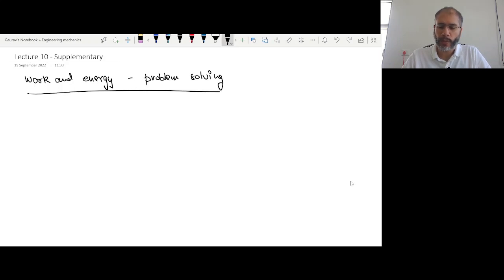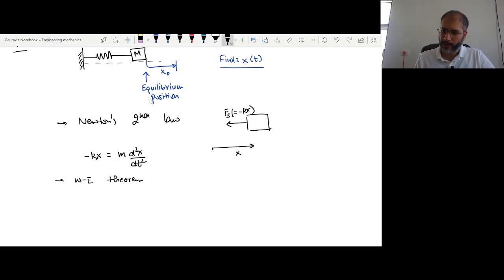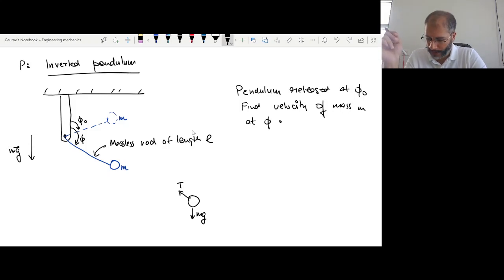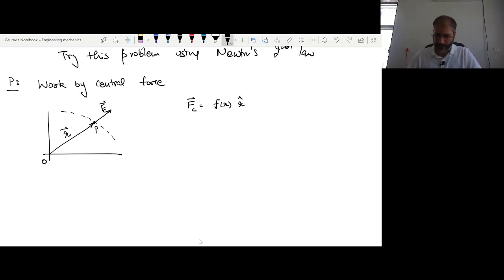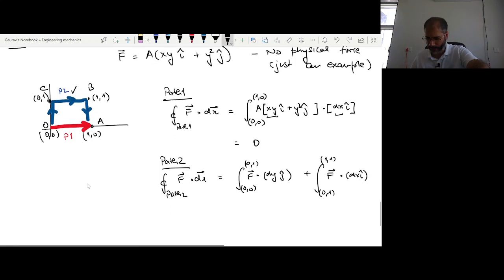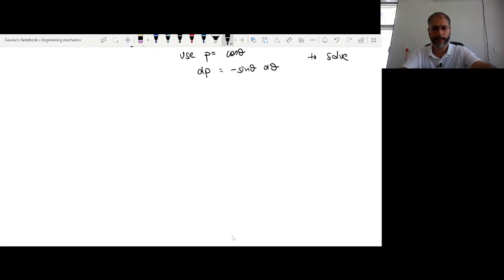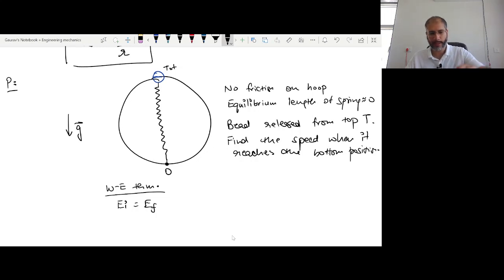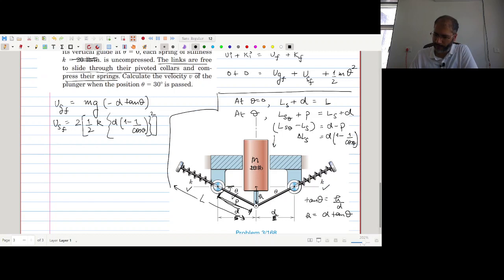Lecture 10 - Supplementary - Problem solving using the work-energy approach